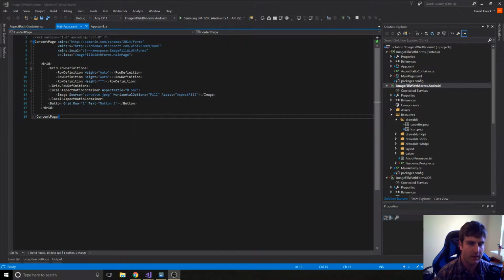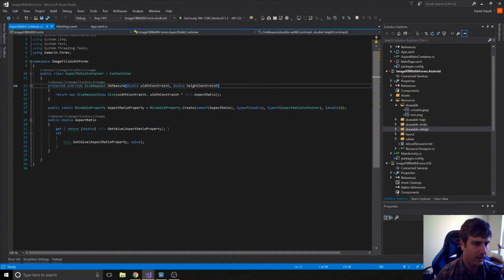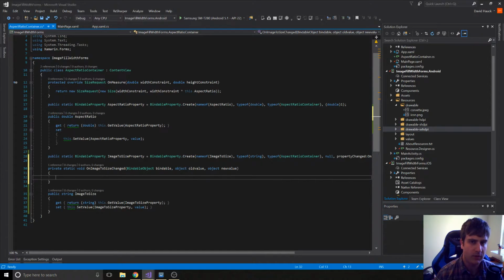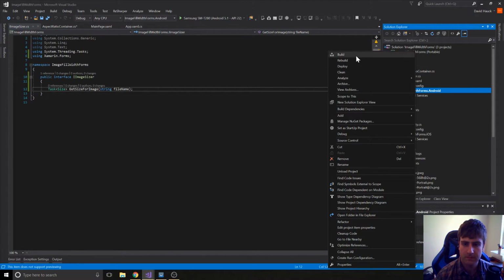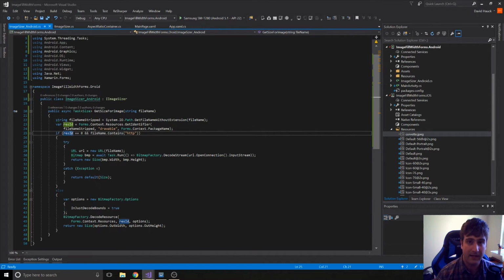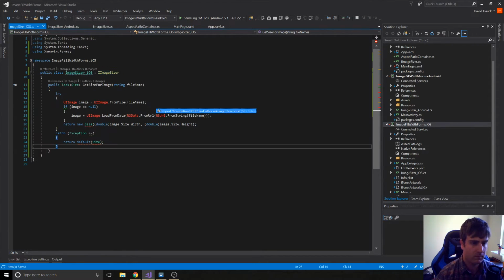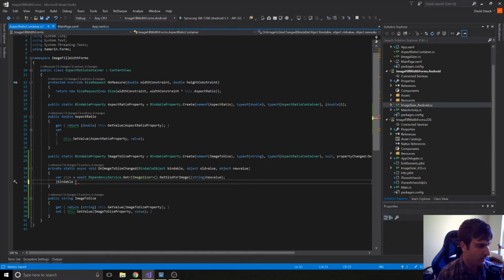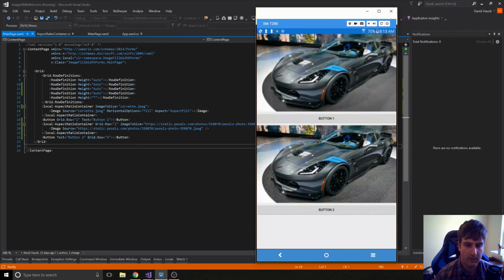Stack Layout / Grid: Image Fill Width in Xamarin Forms (Part 2)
This video shows how to get an image to fill the width of the screen in a stack layout, grid, or other containers - even if the image is not local.